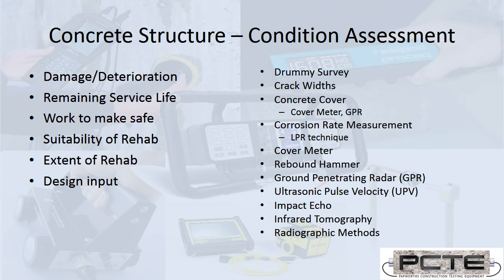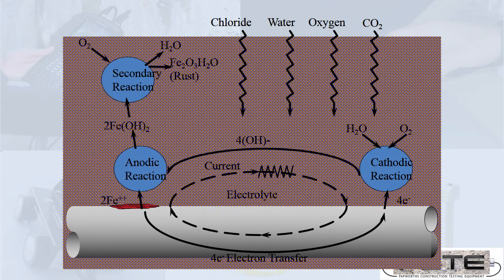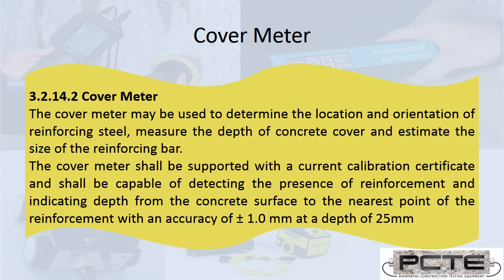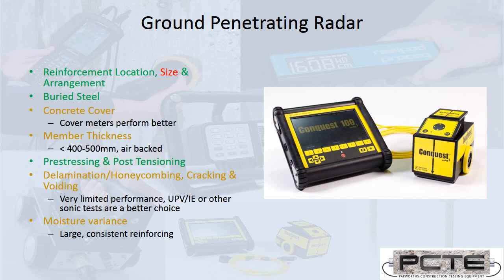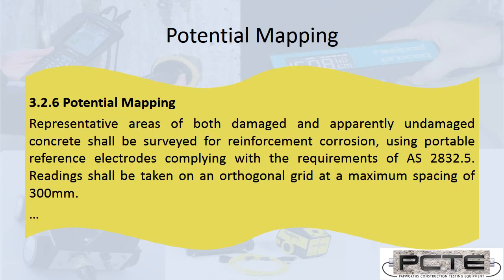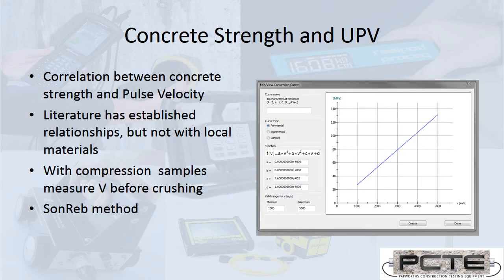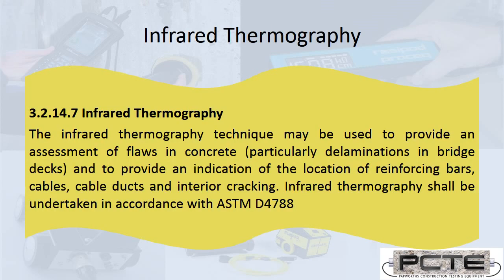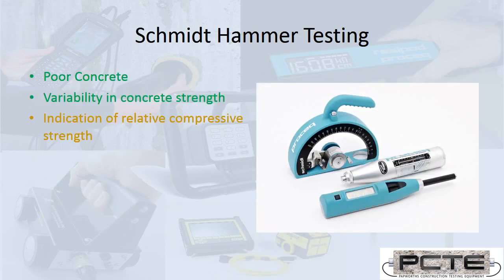Non-Destructive Tests in the New Bridge Code AS 5100.8: Rehabilitation and Strengthening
The new section 8 of the bridge code, Rehabilitation and Strengthening discusses a number of common non-destructive test methods and related standards. This Webinar is an opportunity for PCTE to provide some vital context on each test method.